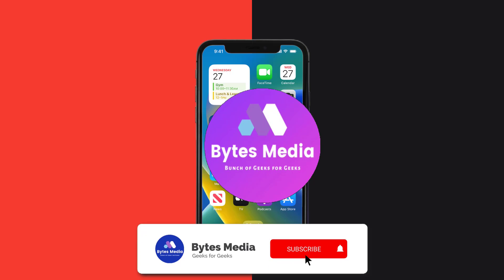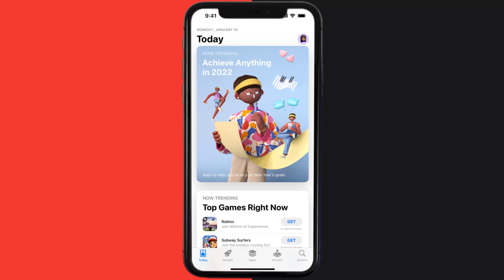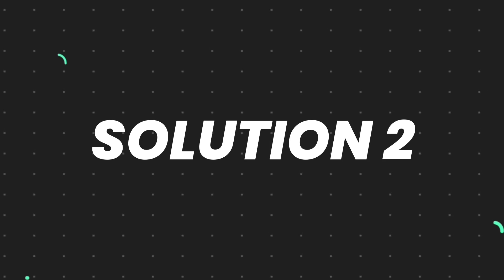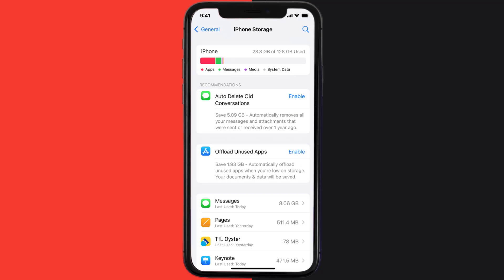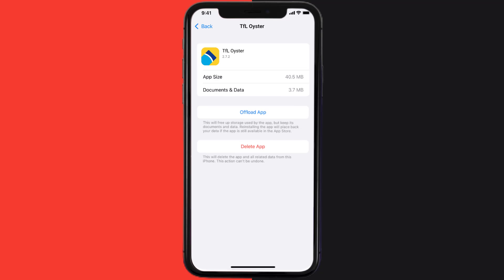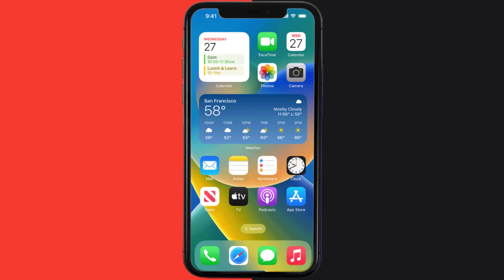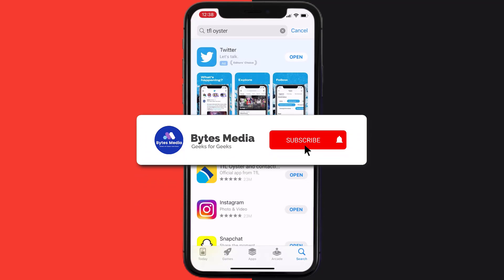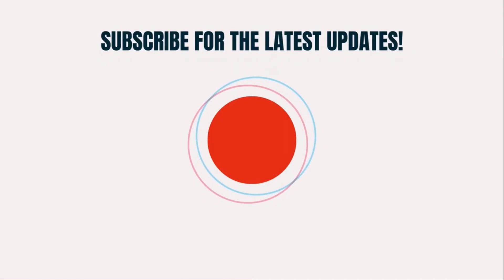TFL Oyster App Not Working: How to Fix TFL Oyster App Not Working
In this video, I'll show you How to Fix TFL Oyster App Not Working. This is the easiest and fastest way to Fix TFL Oyster App Not Working. Make sure you watch until the end of this video to find out How to Fix TFL Oyster App Not Working on Android and iPhone. These methods work on Android as well as iOS 11, iOS 12, iOS 13 and iOS 15. Hope you enjoy!

Video Parts:
00:00 Intro: How to Fix TFL Oyster App Not Working
00:07 1.Solution: Update TFL Oyster App
00:26 2.Solution: Clear TFL Oyster App cache files
00:55 3.Solution: Delete and Reinstall TFL Oyster App
01:17 Outro: Ending

Topics Covered:
Bytes Media
how to
how to fix
tfl oyster app not working
how to use tfl oyster app
tfl login
oyster login
tfl contactless login
oyster card
register oyster card
oyster online
how to use the tfl oyster app
how do i contact tfl oyster
how to register my oyster card with tfl
how to use oyster contactless app
remove oyster card from tfl app